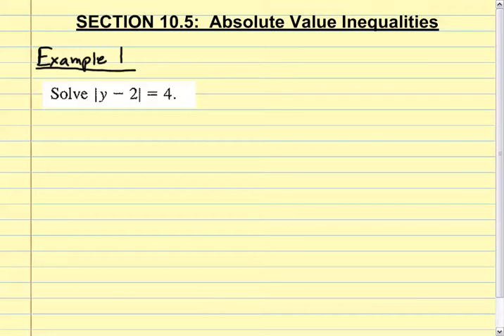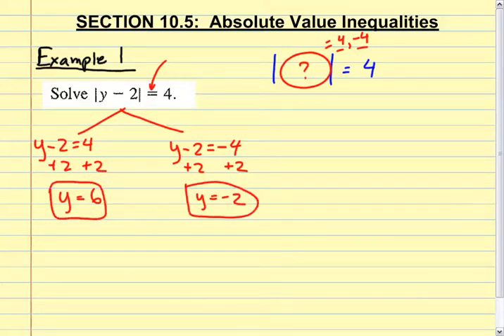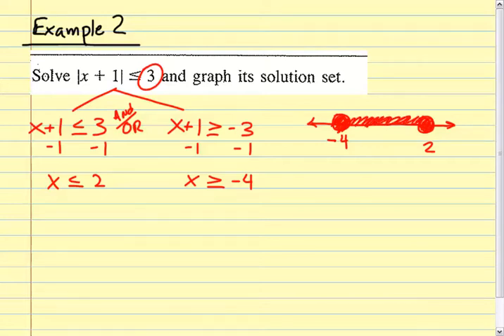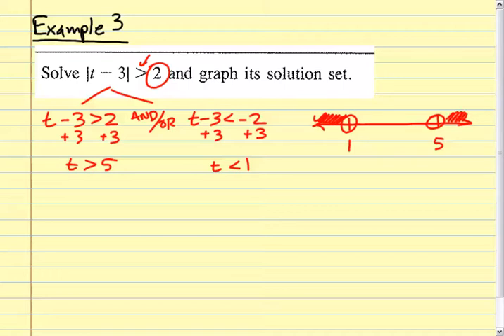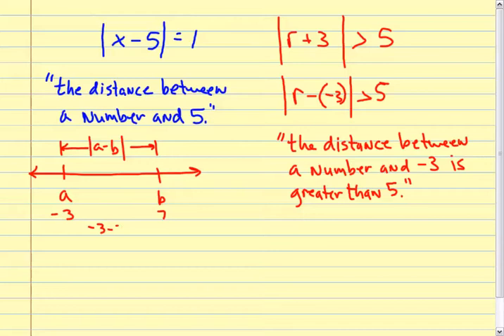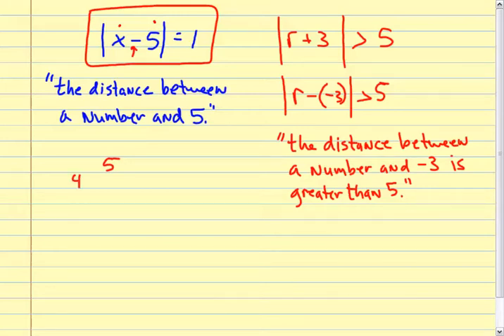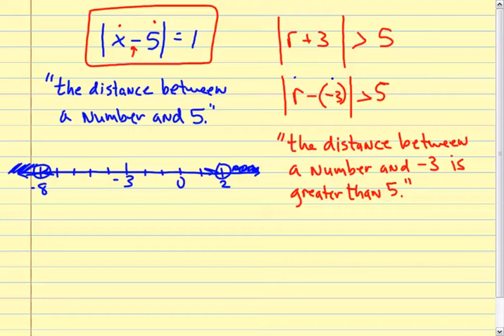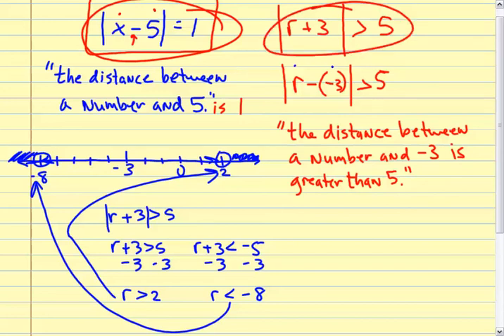Alg I, 10.5.1